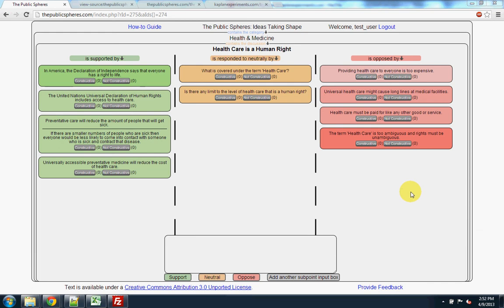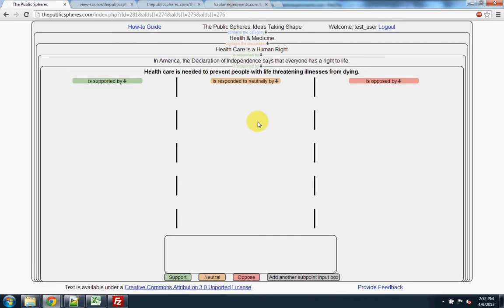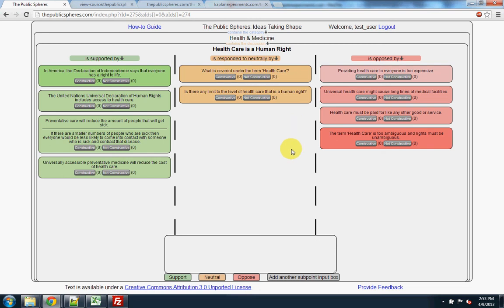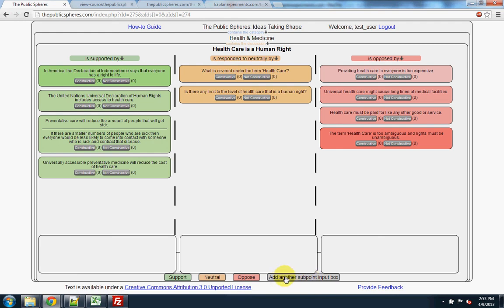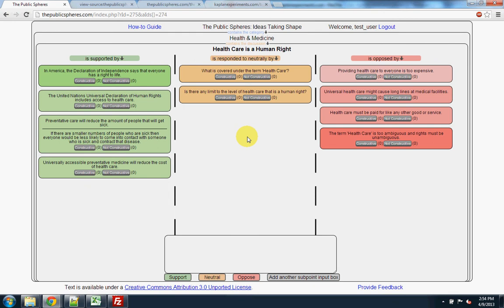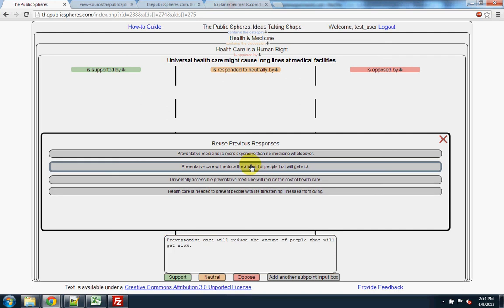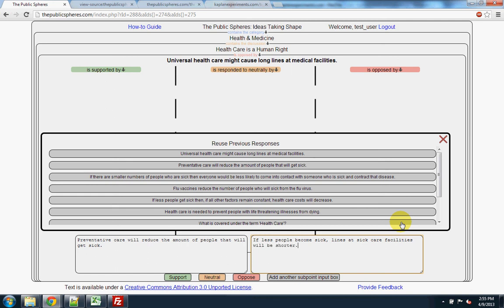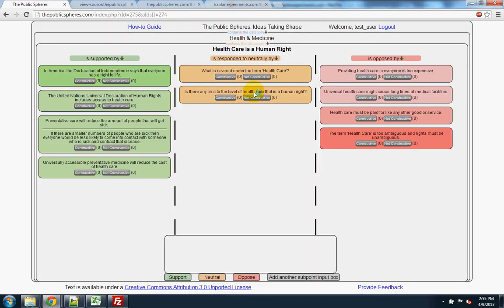Public Spheres How-To